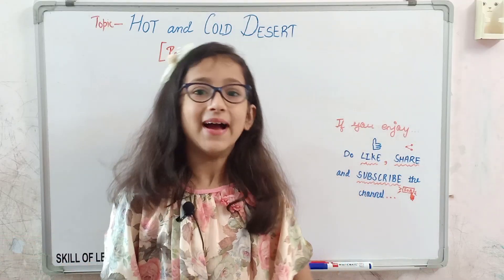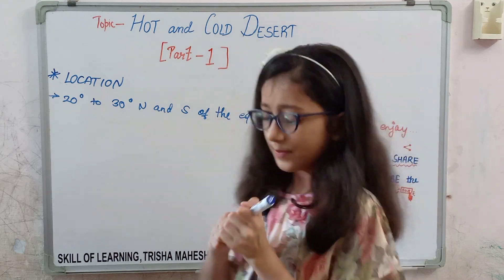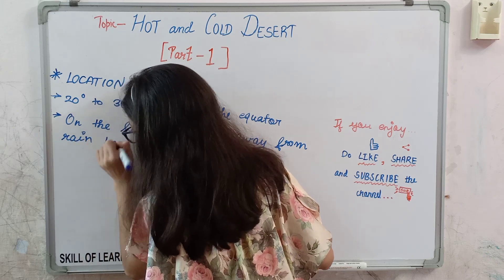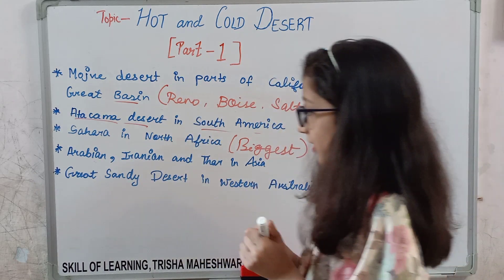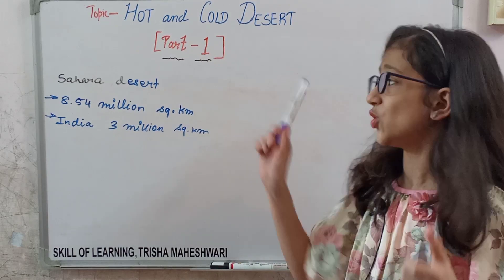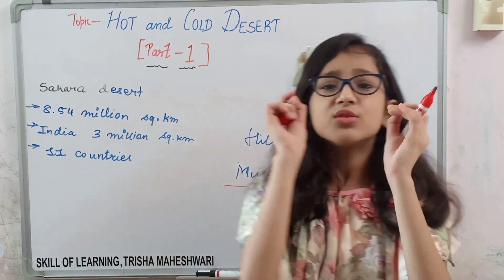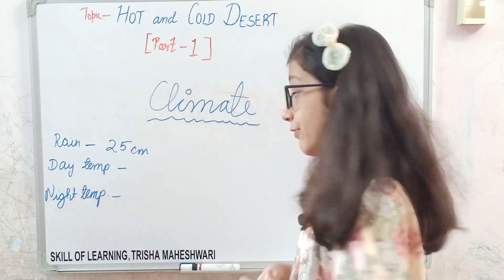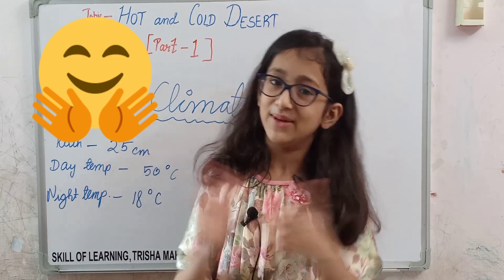|| HOT AND COLD DESERTS || CLASS 3,4,5,6,7 || BY TRISHA MAHESHWARI ||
Hey guys this is my new video... Watch it till the end... There is much more information than the chapter is about...

We are about to reach 400 subscribers, so please help me guys and support me as you are doing...

By Trisha Maheshwari
Bhavnagar